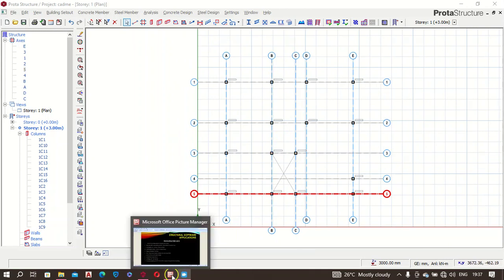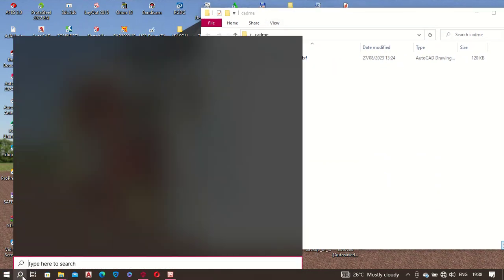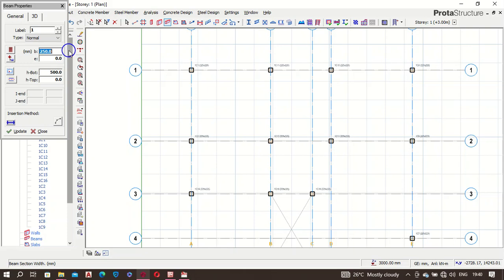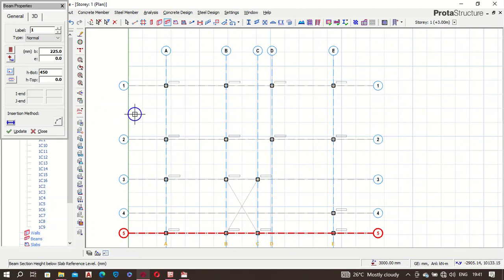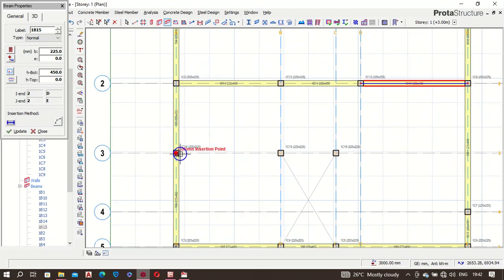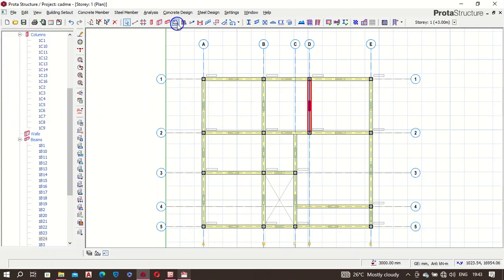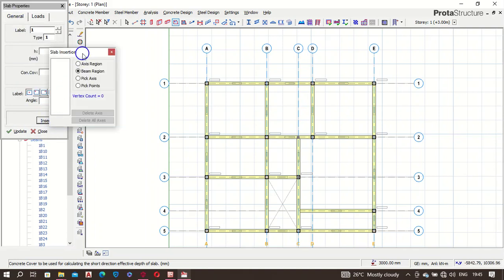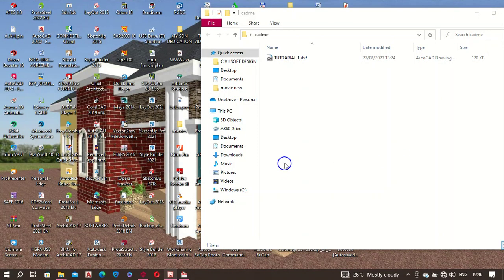INSERT COLUMNS, BEAMS, WALLS AND SLAB WITH PROTASTRUCTURE 2018 (For Beginners)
How to insert beam in Protastructure @CAD_MADE_EASY

How to Insert columns in Protastructure @CAD_MADE_EASY

How to insert slab with Protastructure @CAD_MADE_EASY

STEP BY STEP way to insert columns, beams and slab with Protastructure @CAD_MADE_EASY

How to Draw beams and columns in Protastructure @CAD_MADE_EASY

How to Insert Slab and beams in Protastructure @CAD_MADE_EASY

PROTASTRUCTURE FOR BEGINNERS @CAD_MADE_EASY

LEARNING PROTASTRUCTURE 2018 @CAD_MADE_EASY